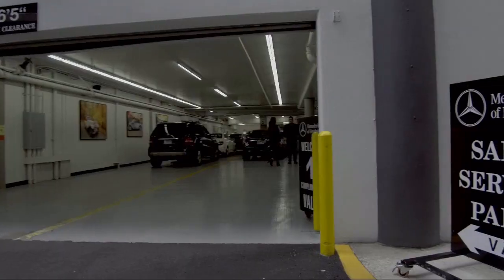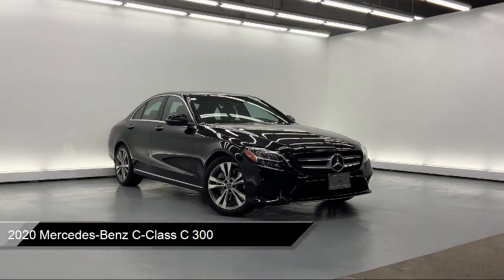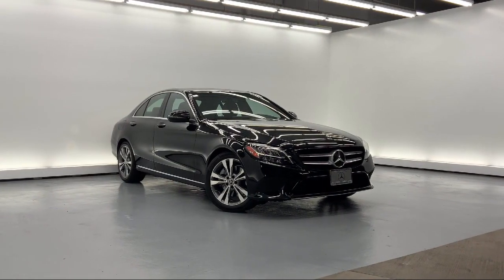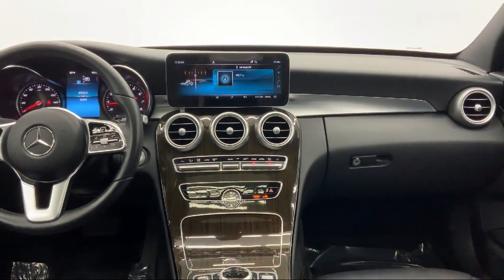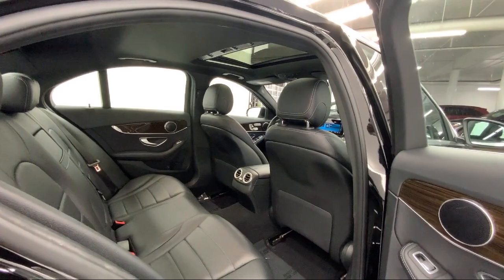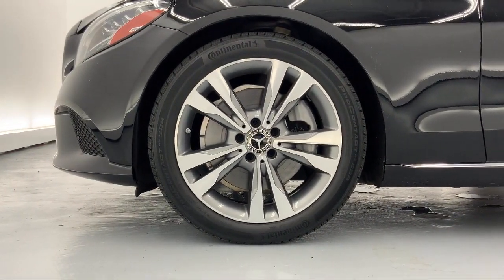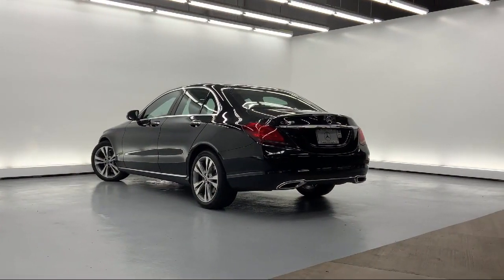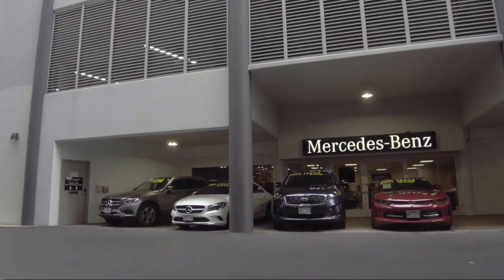2020 Mercedes-Benz C-Class C 300 Honolulu Ewa Beach Waipahu Mililani Kailua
2020 Mercedes-Benz C-Class C 300 Stock Number: MC6230L Vin:WDDWF8DBXLR559757.